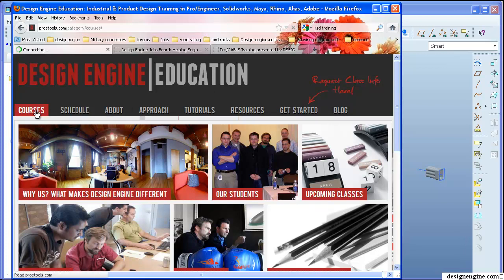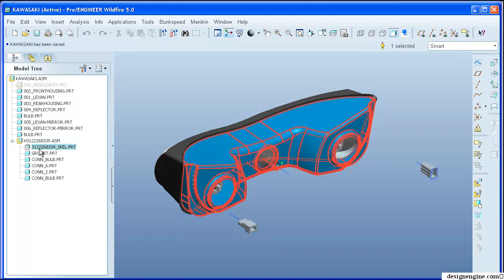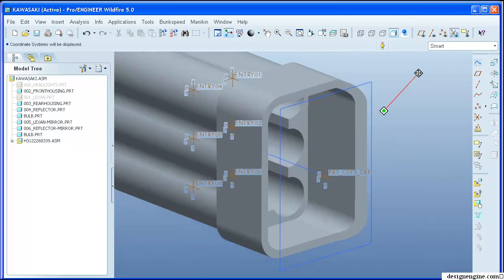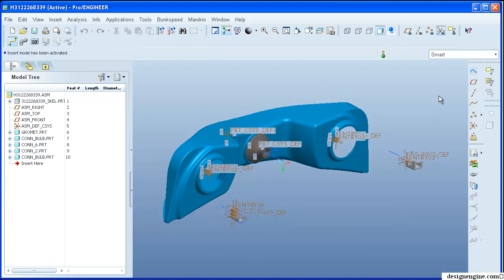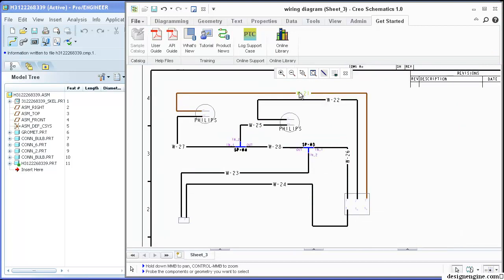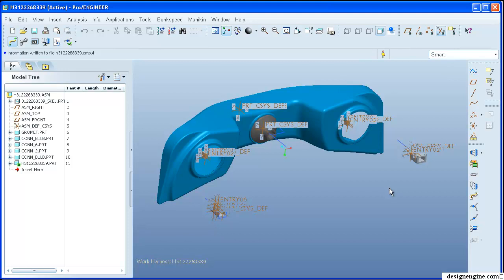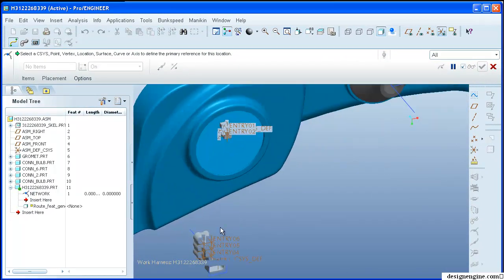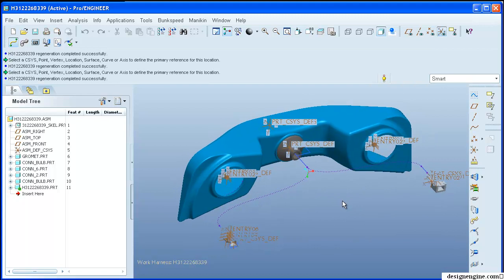RSD Pro/CABLE Workflow 2 of 3 - Wildfire 5.0 & Routed Systems Designer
This tutorial explains the Routed Systems Designer Pro/CABLE workflow. This set of videos is intended to demonstrate that workflow using this Kawasaki Ninja 600 head lamp from the supplied wiring diagram. In the Pro/ENGINEER Kawasaki headlamp class, participants learn how to export the XML file then import that data into Pro/CABLE. Learn the Pro/CABLE & RSD workflow for a Kawasaki headlamp in this harness design excerpt from the Design Engine training program. We look forward to hearing from you!